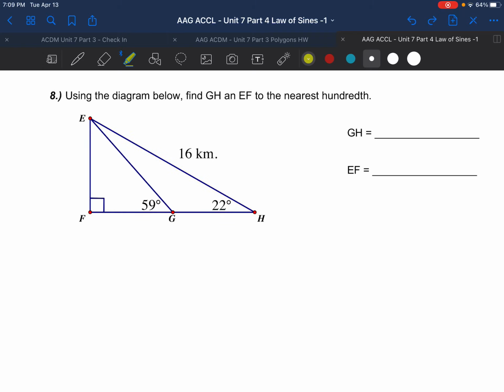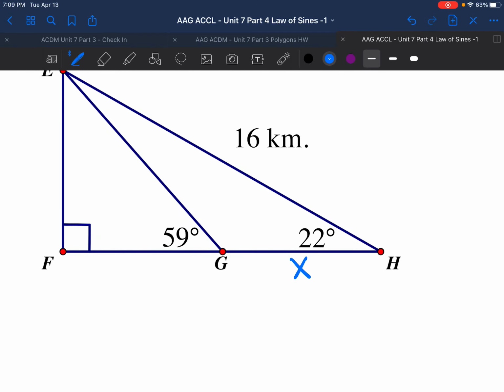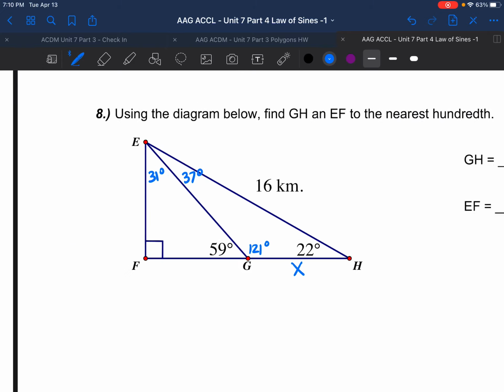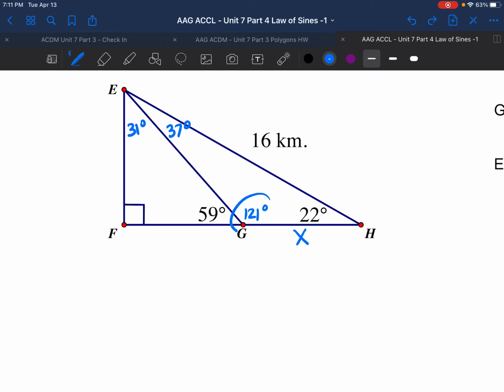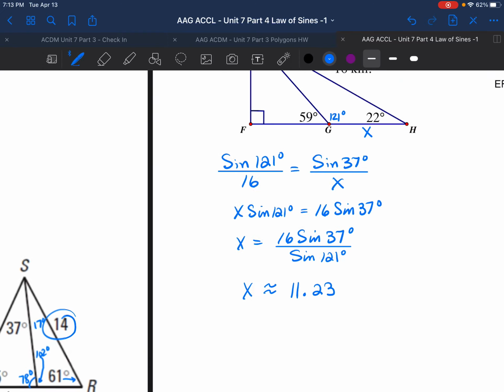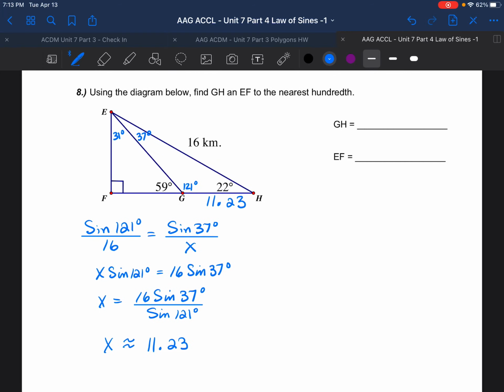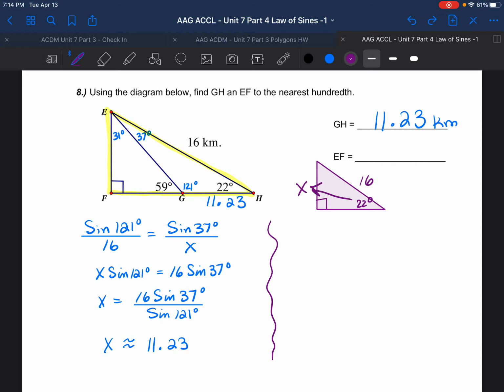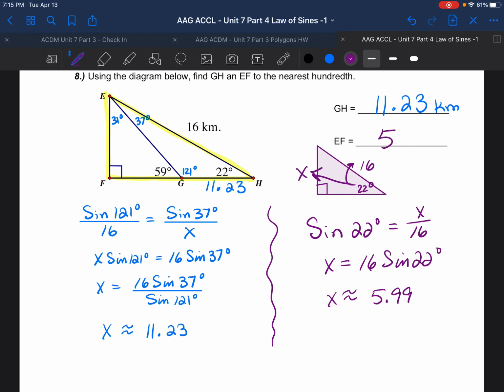Geometry: Law of Sines Part 3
Law of Sines examples.  Solving proportions with trigonometry.  AAS and ASA examples with Law of Sines to find missing side lengths.  Multistep Law of Sines.  Using Law of sines multiple times in a Geometry problem.